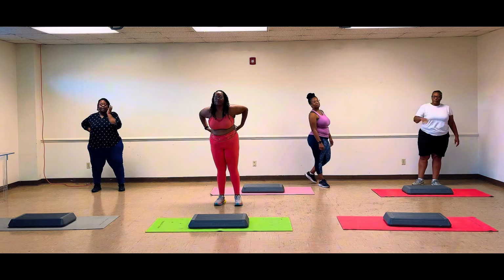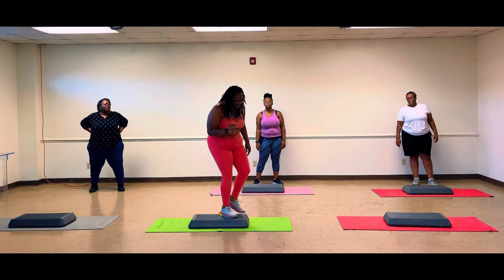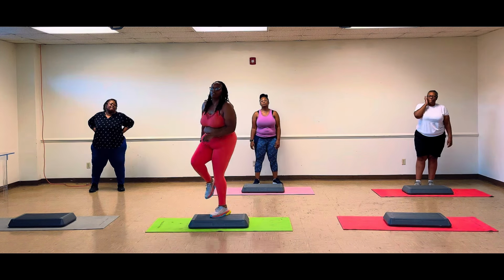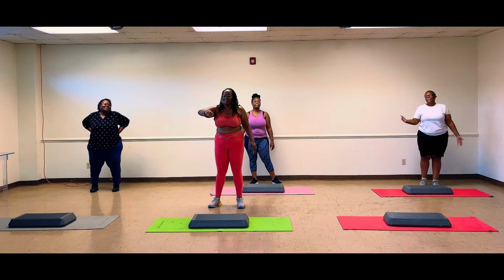Hip Hop Step Aerobics | Beginner Friendly